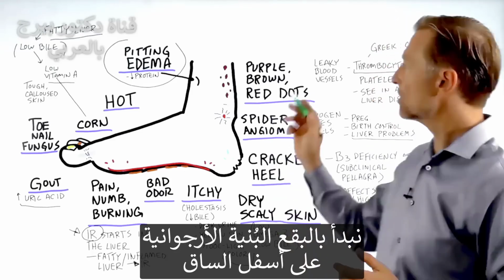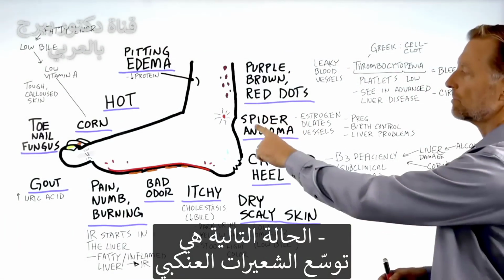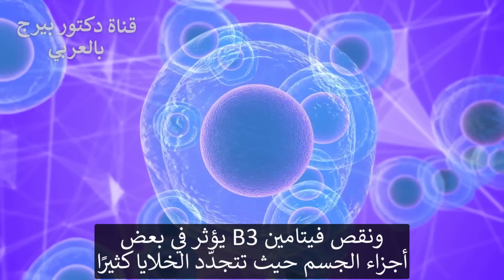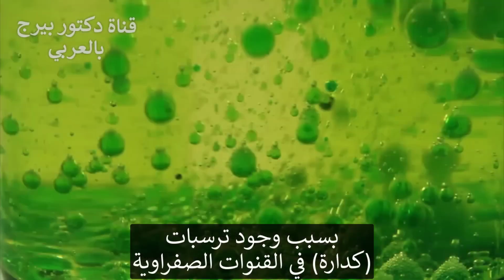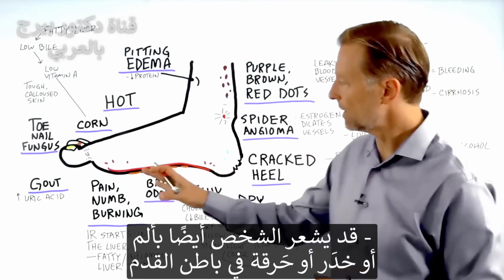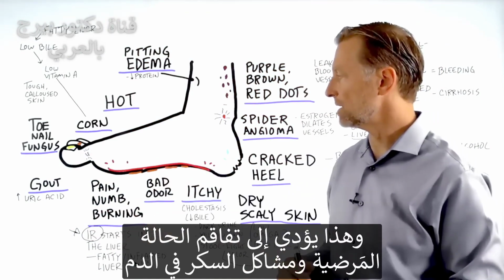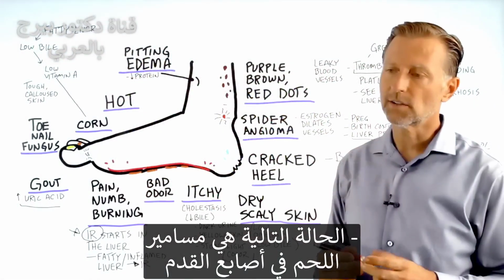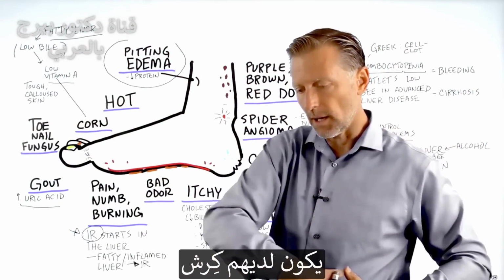مرض الكبد/علامات القدم التي تدل على مرض الكبد| الوقاية | العلاج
تعرف على كيفية تحديد صحة الكبد من خلال النظر إلى قدمك.

سأشرح اليوم كيفية العثور على مؤشرات لمشكلة محتملة في الكبد من خلال النظر إلى قدميك.
حالات القدم التي يمكن أن تشير إلى مشكلة محتملة في الكبد:
1. نقاط أرجوانية أو بنية أو حمراء
2. أوعيه على شكل عنكبوتي وعائي
3. الكعوب المتشققة
4. الجلد الجاف المتقشر
5. الحكة
6. رائحة كريهة
7. ألم أو تنميل أو حرقان
8. النقرس
9. فطريات أظافر القدم
10. التقرن
11. قدم ساخنة
12. وذمة أو تنفخ
أشياء يجب تجنبها لدعم صحة الكبد:
1. بعض الأدوية
2. السكر والكربوهيدرات المكررة
3. الأطعمة المطبوخة والمعلبة
4. الكحول
5. الوجبات السريعة
6. الذرة والزوت النباتية
3. الخضراوات الكرنبية (الجرجير والكرنب او الملفوف والقرنبيط والبروكولي الخ)
4. الصيام بشكل منتظم
5. تطبيق حمية صحية كيتو
6. زيت كبد الحوت
0:00 مقدمة: ماذا يمكن أن تخبرك قدميك عن كبدك
1:05 النظر في القدم بحثًا عن مؤشرات لمشكلة في الكبد
9:28 أسوأ ما يصيب كبدك
14:46 أهم الأشياء لدعم الكبد
17:20 تعرف على المزيد حول أفضل الأطعمة لتنظيف الكبد!
ترجمة الفيديو:أحمد الوزير
لتعلم فوائد وكيفية تطبيق حمية الكيتو مع الصيام المتقطع من الضروري مشاهدة المقاطع في الرابط التالي:
إخلاء مسؤولية: حاز الدكتور إيريك بيرج على درجة طبيب معالجة يدويّة من جامعة بالمر للمعالجة اليدويّة عام 1988. إن استخدامه لـ"دكتور" أو "د." للإشارة إلى نفسه يتعلق بهذه الدرجة فقط. الدكتور بيرج معالج يدويّ مُرخّص له في فيرجينيا وكاليفورنيا ولويزيانا، إلا أنه لم يعد يمارس المعالجة اليدويّة في أي ولاية أو يرى المرضى حتى يتمكن من التركيز على توعية الناس ويتفرّغ لذلك، لكن رخصته لا تزال سارية المفعول. هذا الفيديو هو لأغراض إعلامية عامة فقط، ولا ينبغي الاعتماد عليه في التشخيص الذاتي، كما أنه ليس بديلاً عن الفحص الطبي أو المداواة أو المعالجة أو التشخيص أو الوصفة الطبية أو التوصيات الطبية، ولا يخلق علاقة طبيب بمريضه بينك وبين الدكتور بيرج. عليك ألّا تُقدِم على أي تغيير في نظامك الصحي أو الغذائي قبل استشارة الطبيب أولاً والخضوع للفحص والتشخيص الطبي والحصول على التوصيات الطبية. اطلب دائماً نصيحة الطبيب أو مُقدّم خدمات صحيّة مؤهل آخر بشأن أي أسئلة لديك تتعلق بحالة طبية. لا يحمل أي مما يلي،"The Health & Wellness و Dr. Berg Nutritionals وDr. Eric Berg, D.C."، مسؤولية أي نصيحة أو خطة علاجية أو تشخيص أو أي معلومات أو خدمات أو منتجات أخرى تحصل عليها من خلال هذا الفيديو أو الموقع.
شكراً للمشاهدة!